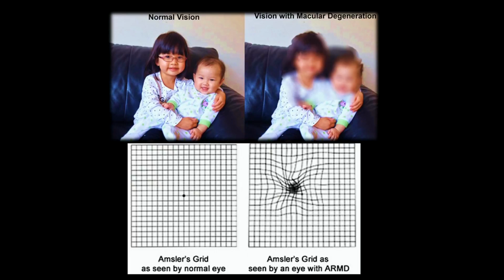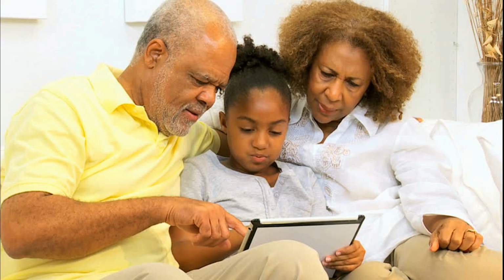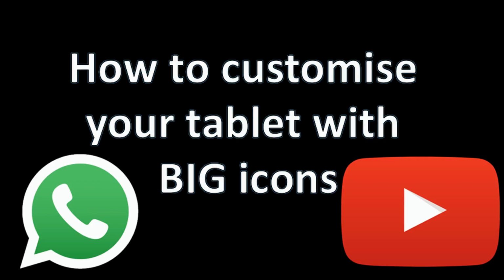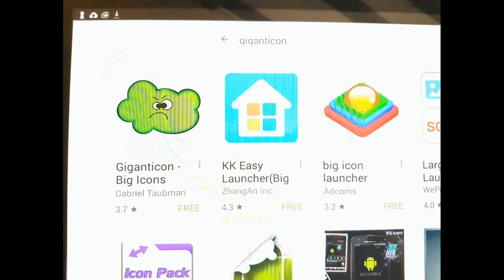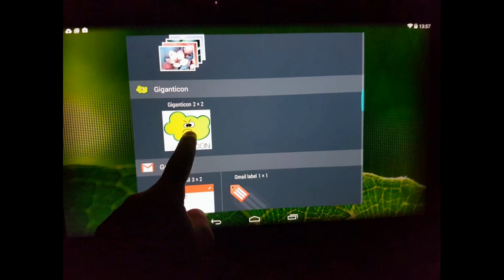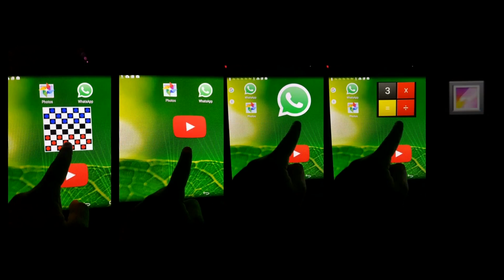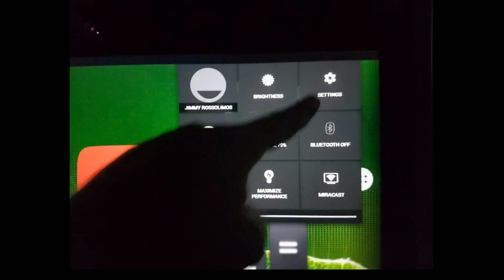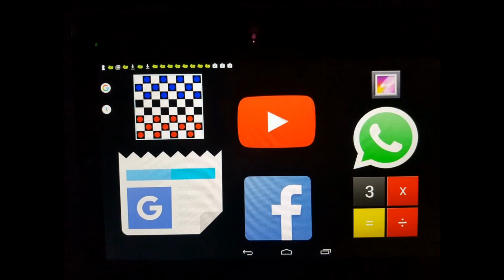How to set up an Android tablet for the visually impaired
If you'd like to see the previous video Computers for the blind and visually impaired

Read below for the full script:
Earlier this year I posted a “Just a lil Think” video called “computers for the blind and visually impaired – my 95 yr old grandfather’s road to new vision.

You see my grandfather has Best Syndrome which is a form of Macular Degeneration. I’m sure you know a few people who can’t see as well as they used to. And so this video will hopefully bring some ideas on how you can help them.

Just to keep you in touch on how my grandfather has done.

Last week he watched Frankenstein on YouTube, he chatted to all his grandchildren and children all around the world through WhatsApp, Played Checkers and has been enjoying keeping up to date with Facebook.

Since I posted the video, I’ve had quite a response from a lot of viewers.

The main question I was asked was “How exactly did I set up the tablet for him”.

And so, I’ve created this video to show you how to set up your

Android device for someone who’s visually impaired.

The tablet I used before was a 10.1 inch or a 25cm Lenovo tablet.

This time we ordered him a NABI Big Tab HD 20inch or 50.8cm.

This tablet costs $250. The NABI Big Tab HD is the world’s biggest HD tablet and is made mainly for children and families.

So, here’s how I turned it from a children’s tablet in to a normal everyday Android tablet for someone who battles to see.

First I took the NABI Big Tablet out of the box to find two cables.

One was a charger and the other was a cable with a USB to transfer data from your computer to the tablet.

Now when you switch on the tablet, you’ll be asked a couple of questions just to help you set it up.

Then is the boring part.

You literally have to wait a good hour or two for all the applications and processes to update and upgrade.

Once that’s all done, the tablet will immediately switch on to Nabi Mode or kid mode.

Don’t feel discouraged just yet. Go to parent mode which will take you to what looks more like an Android tablet.

Once you’re in parent mode you’ll want to set this mode to default for when you switch the tablet on and off.

To do this you’ll go to Settings – Security – and click on the box to set Parent Mode as default mode.

Go back to the home screen by clicking on the middle button.

Then click on Play Store and search for the Google Now Launcher.
Install it and choose the Google Now Launcher mode.

Right next Reset the tablet by pressing the off button and then switch it back on.

How awesome! You now have a normal tablet as it opened on Parent Mode and with Google Now Launcher.

Next you want to remove EVERY icon on the home and other pages except Play Store…

You’ll drag each icon and take it to the corner where the X is.
Your home screen should now look something like this…

Now it’s time to customise the tablet with BIG ICONS with the applications he or she will use.

To do this… Go to Google Play store and type in GigantIcon.

Download it and then you’re ready to add your BIG icon apps on the screen.

Go to the Home Page – Hold your finger down on any open space.

A window will open which will give you three options – Wallpaper, Widgets and Settings.

Click on Widget. Scroll down until you see Giganticon and press it.

Next, you’ll choose the app you want enlarged. And drag it to the home screen.

Then do this the same with all the other apps.

With my grandfather I’ve set up Checkers, YouTube, WhatsApp, Calculator, Gallery, Google News and Facebook.

That green Background is very bright and distracting for someone who can’t really see.

So you’ll want to add a dark background.

Go to Google and look up Black Background and save it as an image.

Then you want to set that Image as your wallpaper.

To do this go to Settings – Display – Wallpaper and then Gallery to choose the image.

Finally, you want a Black keyboard with White keys.

Go to Settings – Language and Input – Theme – then choose the Keyboard That’s Black with white keys.

Click on the home screen and you’re ready to enjoy the tablet.